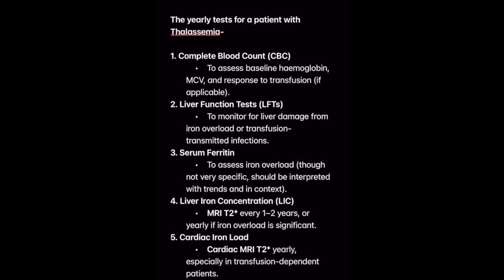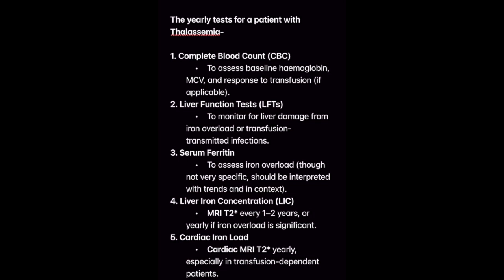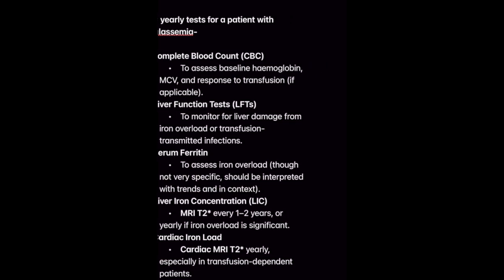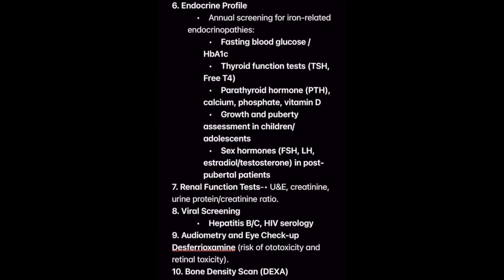Haemolytic Anaemia - Clinical case/History station- OSCE in MBBS, MRCPCH, DCH, DNB, MD exams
HaemolyticAnaemia is an important topic for MRCPCHClinical, DCH, MBBS, DNB, and MD exams. It can appear in both History and Clinical stations. Be well-prepared for the exam, as you may be asked to examine a patient with Hepatosplenomegaly. The link to the AbdomenExamination is given below.